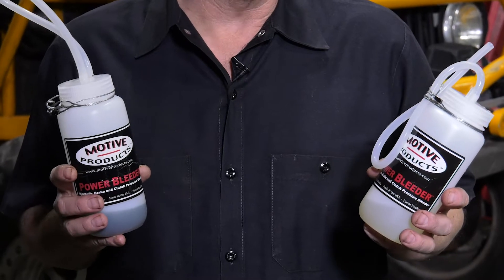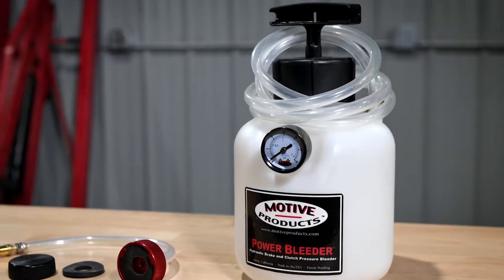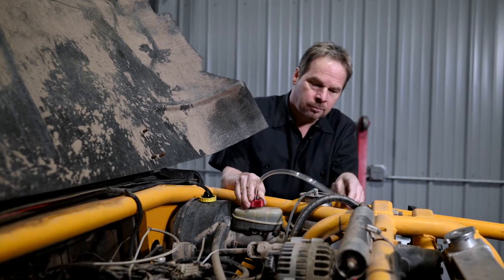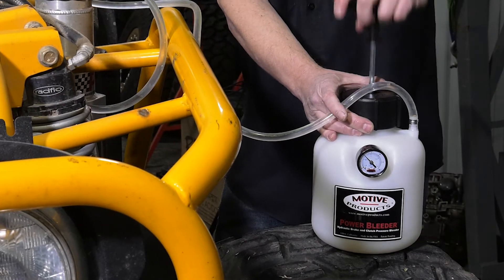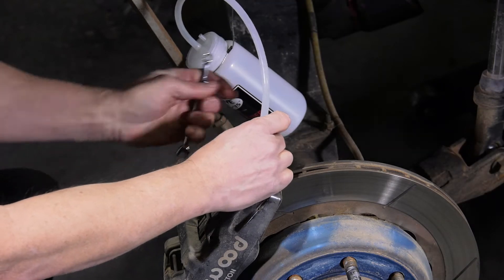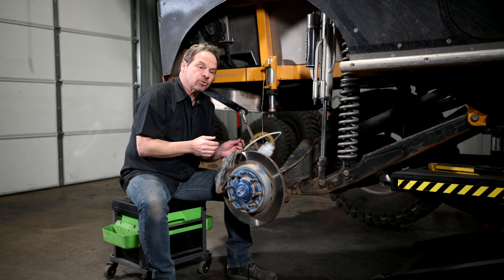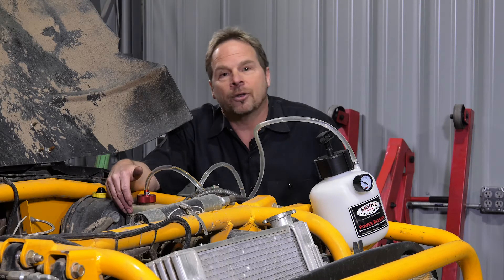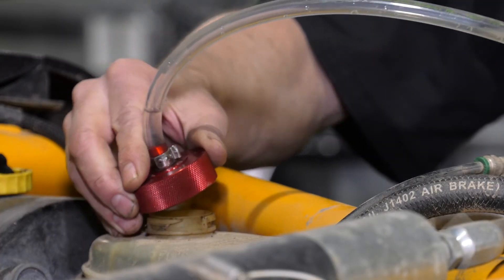How to Flush Brake Fluid by Yourself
Brake fluid is arguably the most neglected fluid in your car.  Car manufacturers recommend flushing the fluid every 2 years.  Here is how easy it can be with the Motive Products Power Bleeder.  Over the last 20 years, the Motive Products Power Brake Bleeder has been used by racers, enthusiasts, home mechanics, and professional mechanics.  Many of these people have little or no experience in bleeding brakes but were able to successfully use our tool to save time and money. To our great pride, the Power Bleeder has been universally praised as an effective tool that is simple to use.   We have expanded our product line to include Power Extractors for use in changing oil to Power Fills for use in refilling transmissions and differentials.  Our products are proudly produced in the U.S. We make our tools with great care and the quality of our products is our core focus.